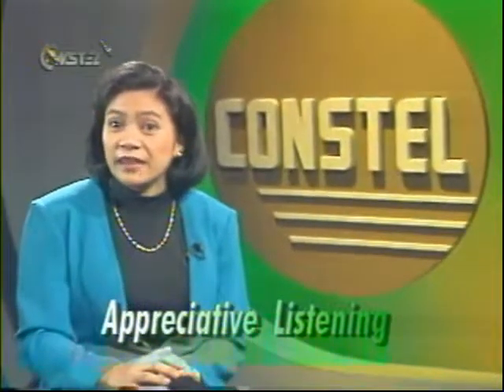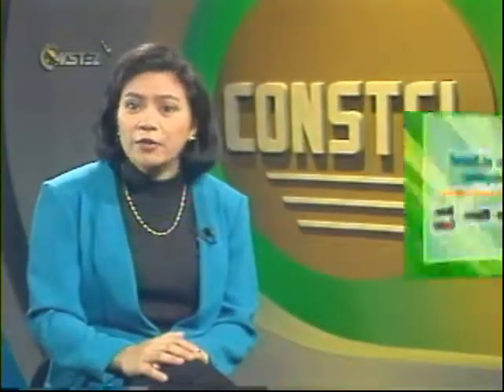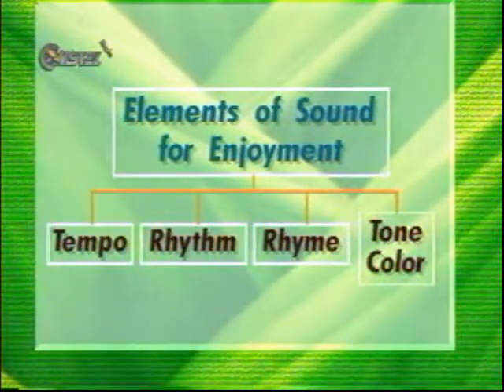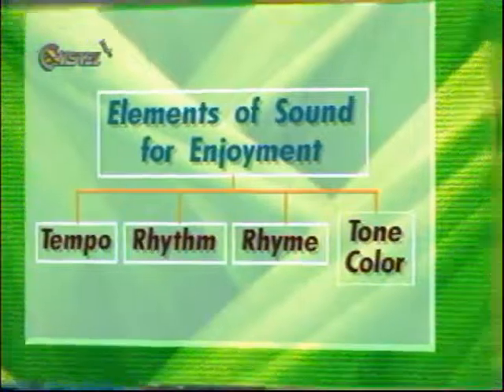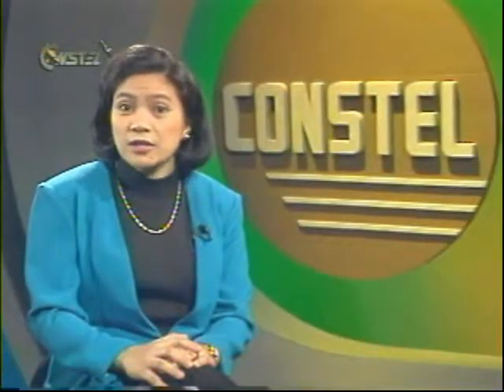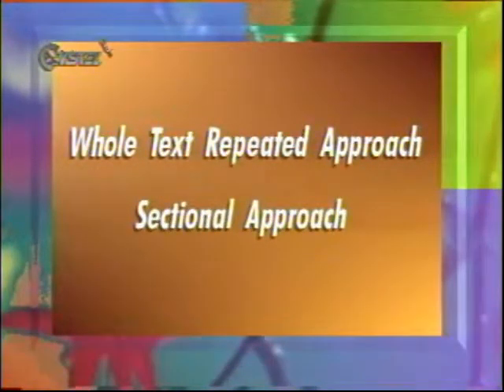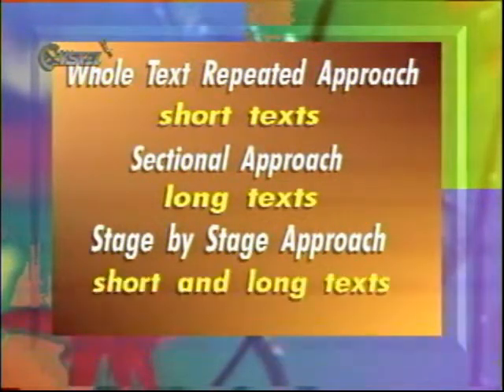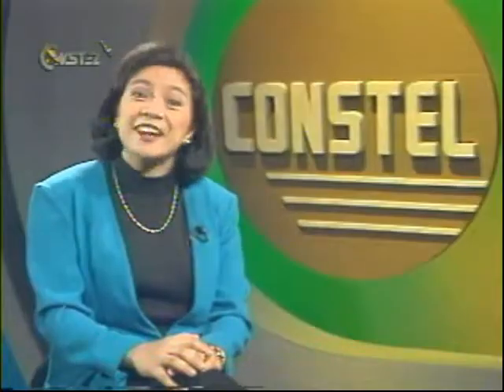integrating listening 1